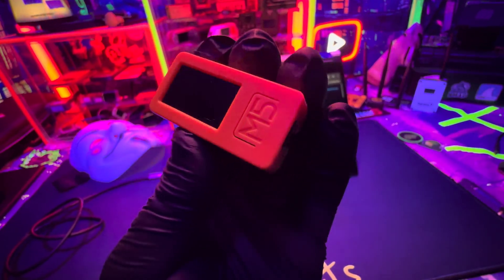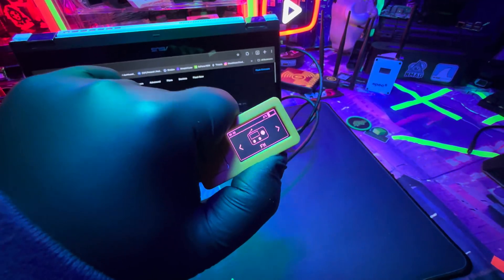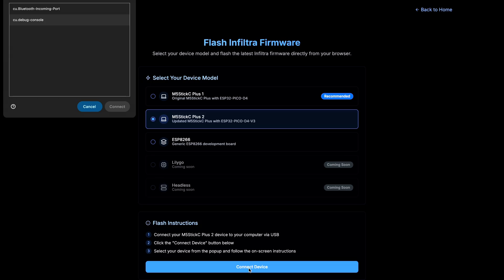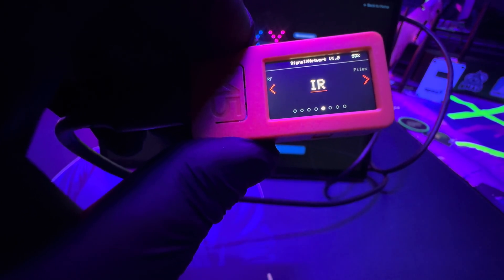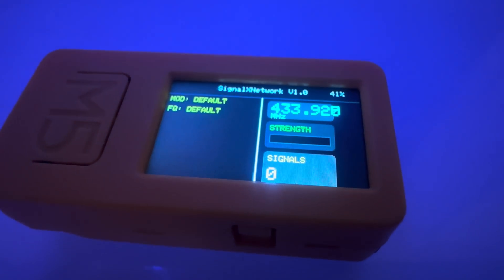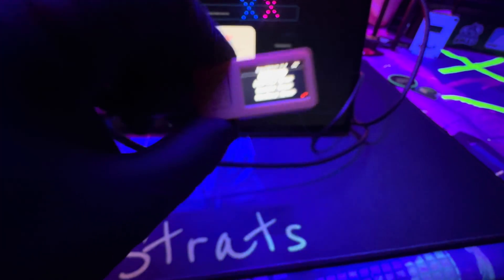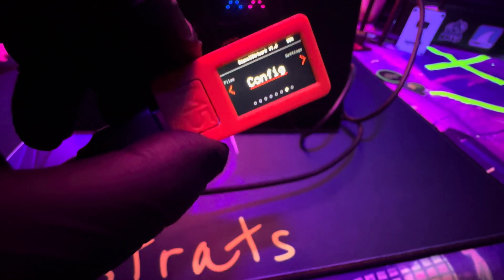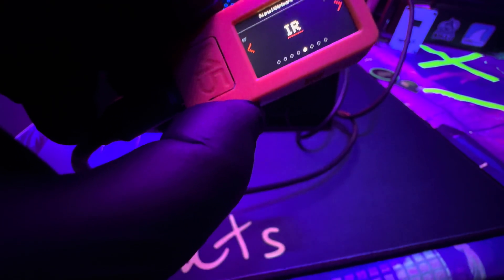Bruce Who? Infiltra Now Installs in 60 Seconds on M5StickC Plus 2! Web Install & First Impressions!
In this video, I walk you through how to easily install the Infiltra firmware on your M5StickC Plus 2 using the newly available web flasher. What used to be a complicated and frustrating process is now streamlined—you can get Infiltra running in under a minute.

We’ll go over:
 • A quick step-by-step tutorial using the web flasher
 • First impressions of the Infiltra firmware
 • Whether I recommend it over the popular Bruce firmware

Link

Is Infiltra actually better than Bruce?
That’s the big question. Bruce is well-known and widely respected, but Infiltra might just have a stealth edge—especially when it comes to reconnaissance. It’s slick, efficient, and feels like it was built for speed and subtlety. Should you go out of your way to install this? If recon and simplicity are your thing… maybe you should.

Stay safe, stay curious, and keep learning.